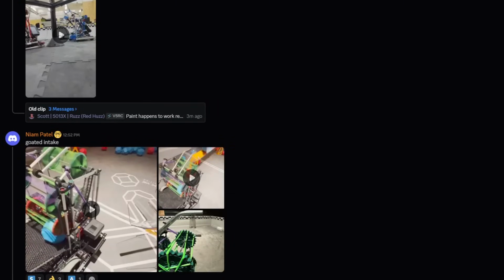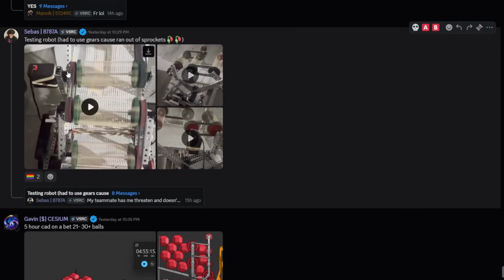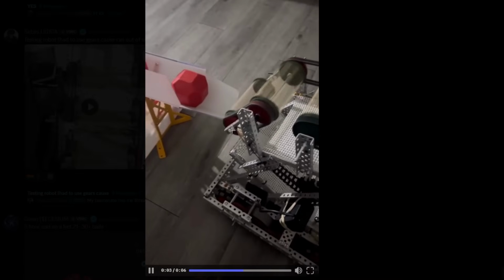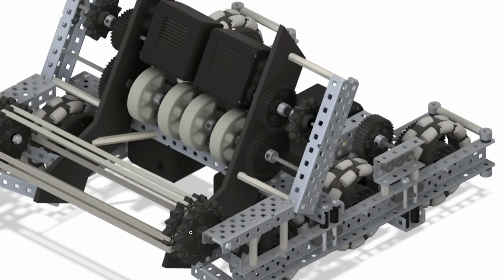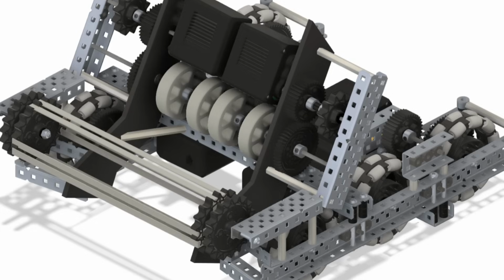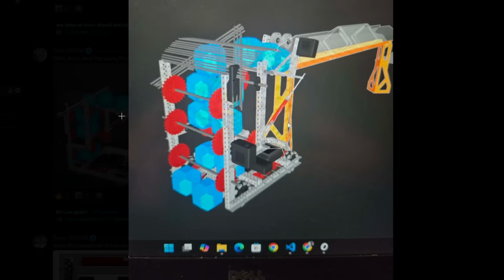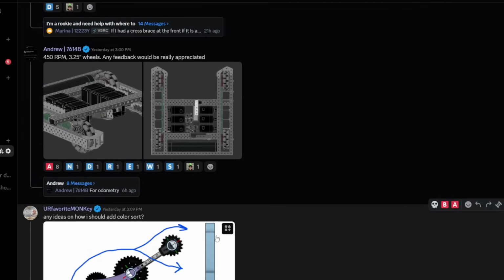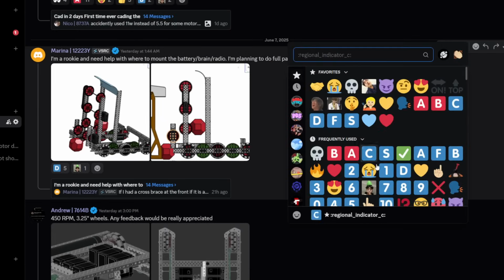This Might be Tech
The Game
VEX V5 Robotics Competition Push Back is played on a 12’ x 12’ square field configured as seen above. Two (2) Alliances – one (1) “red” and one (1) “blue” – composed of two (2) Teams each, compete in matches consisting of a fifteen (15) second Autonomous Period, followed by a one minute and forty-five second (1:45) Driver Controlled Period.

The object of the game is to attain a higher score than the opposing Alliance by Scoring Blocks in Goals, Controlling zones within Goals, and Parking in defined zones at the end of the Match.

Scoring
Autonomous Bonus
10 points
Each Block Scored
3 points
Each Controlled Zone in a Long Goal
10 points
Controlled Center Goal - Upper
8 points
Controlled Center Goal - Lower
6 points
1 Parked Alliance Robot
8 points
2 Parked Alliance Robots
30 points
Details
There are eighty-eight (88) Blocks on a V5RC Push Back Field.